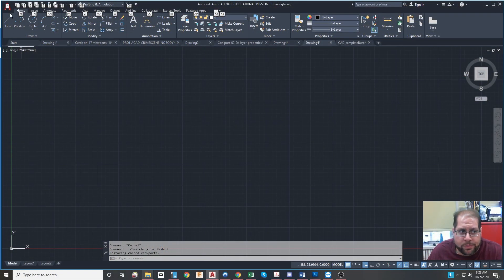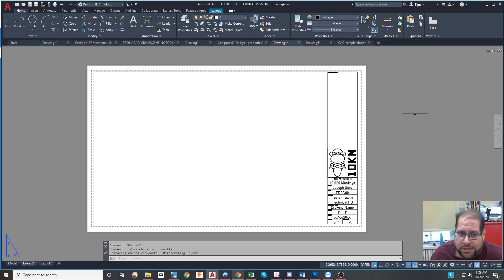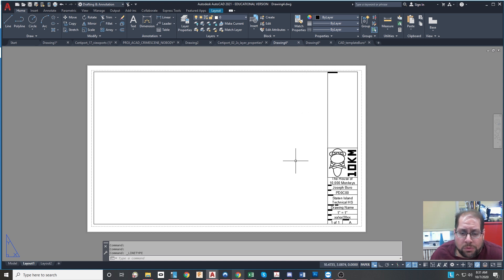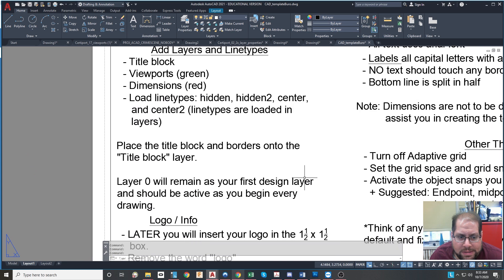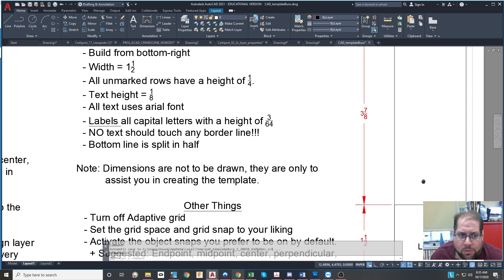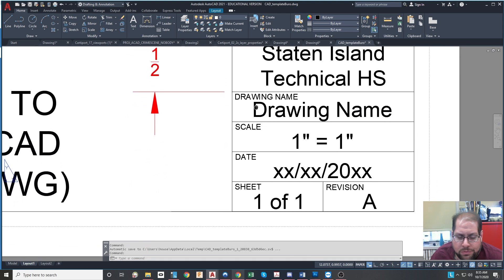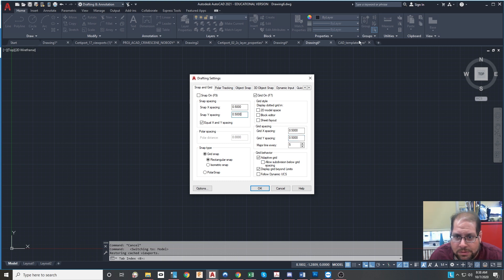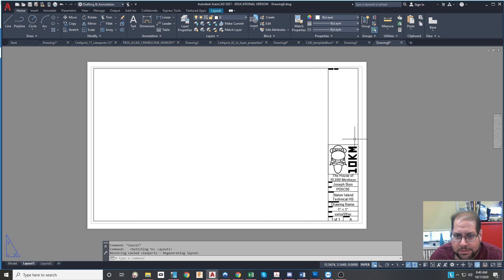AutoCAD Template Project - by Joseph Buro at Staten Island Technical HS (PRJ03)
Program: AutoCAD 2021

You will use specified parameters to create your own custom AutoCAD Template file (DWT). Use relative or polar input, layers, and various other procedures to replicate the model as described. The model space should remain blank.

Be sure all details of the file are covered including preset layers, line-types, and other settings. A logo design will be part of a future project.